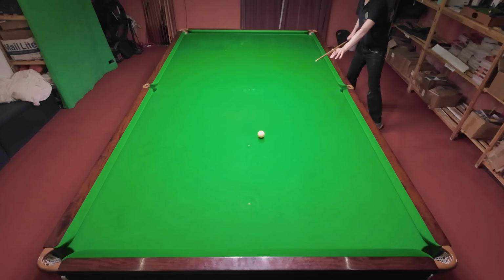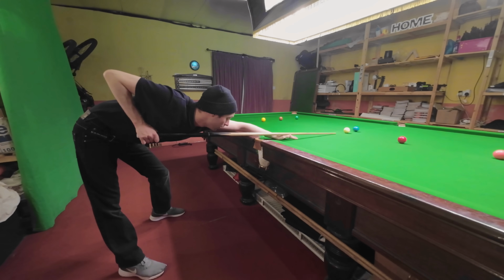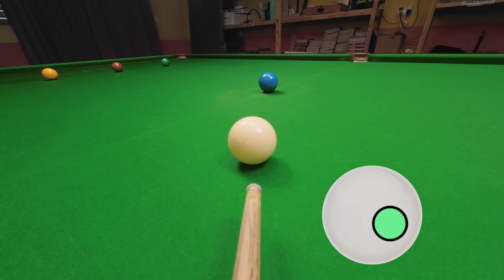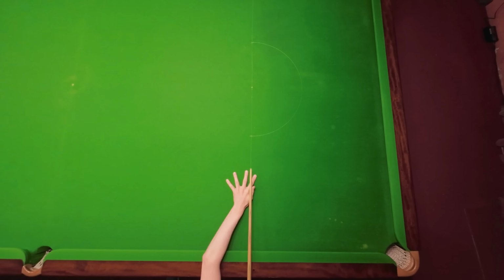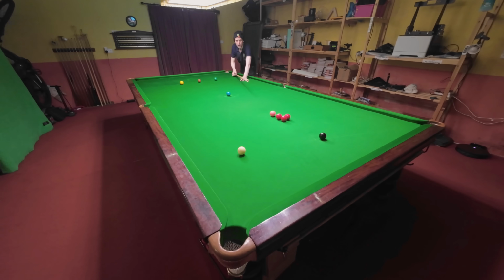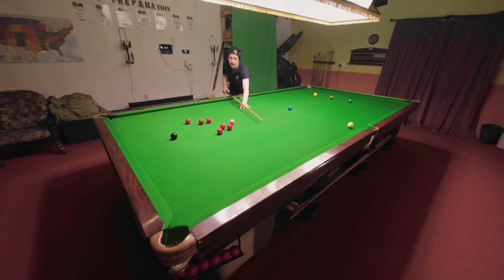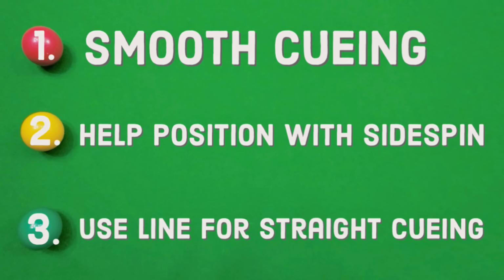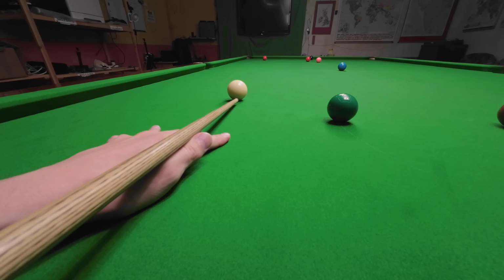Snooker Tips Stephen Hendry 3 Best Tips Do They Work?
Stephen Hendry Cue Tips Snooker Cue Action and Snooker Technique for Straight Cueing Snooker Shots. Break From Life tests if Stephen Hendry Cue Tips Work and Improve Game. Testing these 3 tips for 1 week to see what difference they make.

00:00 Stephen Hendry Cue Tips
4:09 Snooker Cue Action Test
6:04 Snooker Improvement